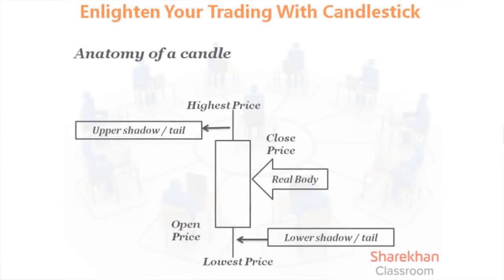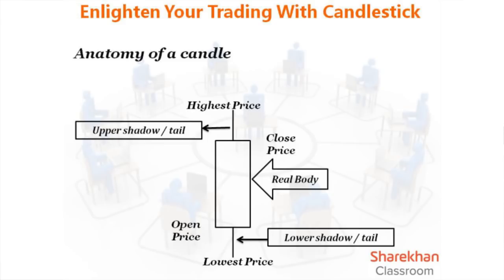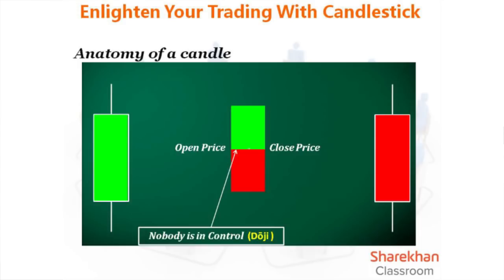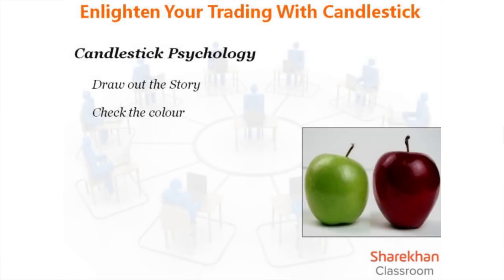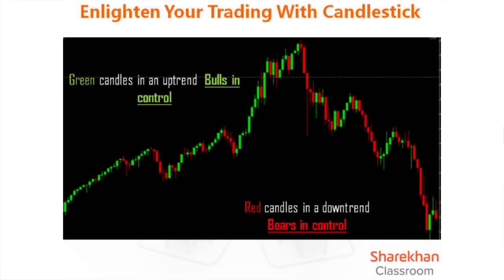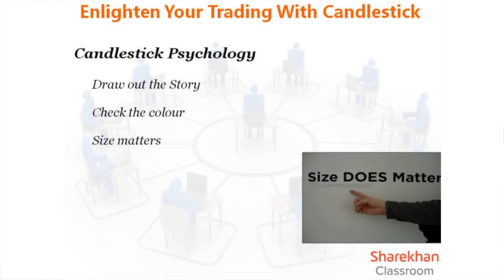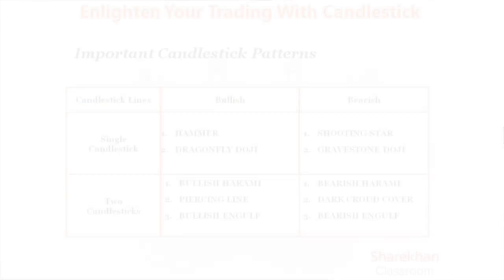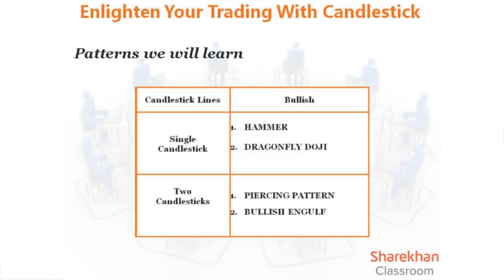Candlestick Charts - What are Candlestick Charts?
Sharekhan Classroom is our popular platform to learn about share market courses online. Come learn with market veterans and kick-start your share market training. Ace the basics of trading and investing and learn about more complex topics at zero cost!

Open a free* demat and trading account in just 15 minutes* with Sharekhan (* T&C apply)

Sharekhan learning presents you "Candlestick Charts"

In this session Mr. Hrishikesh Prabhavalkar will be explaining you all the basic essentials that beginners would like to know on how to read and use the candlestick charts to trade smartly.

This video will be covering:

1) Tools to be mainly used in Positional Trading.
2) Introduction to Candlestick
3) Anatomy of Candlestick
4) Candlestick Psychology

To know more about Candlestick watch the entire video, we also have other training videos on Stock Market and Trading.

About Sharekhan:

Founded in 2000 and a subsidiary of BNP Paribas since November 2016, Sharekhan was one of the first brokers to offer online trading in India. With 17 lakh+ clients, 573 branches and more than 2800+ business partners, Sharekhan is the largest independent broker in India. Sharekhan offers a wide range of savings and investment solutions including equities, futures and options, portfolio management, research and mutual funds. On an average, Sharekhan executes more than 400,000 trades daily.